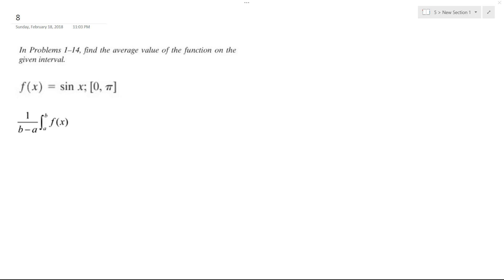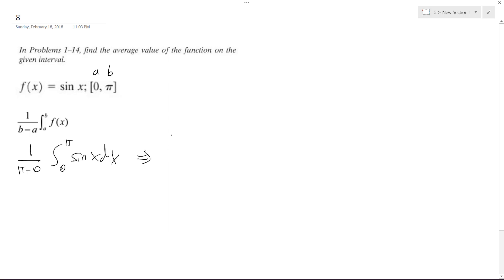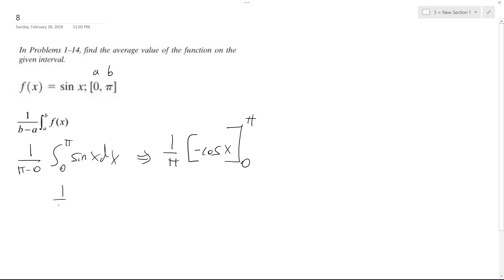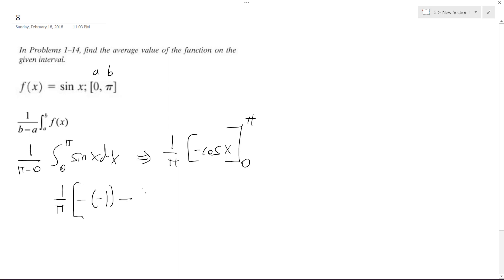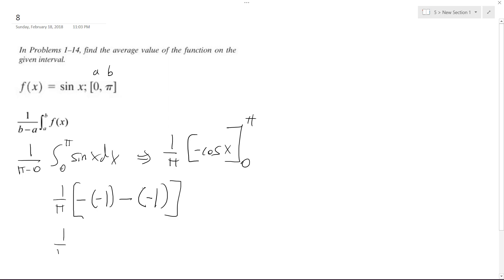Find the average value of the function f(x) = sin x; [0,pi]